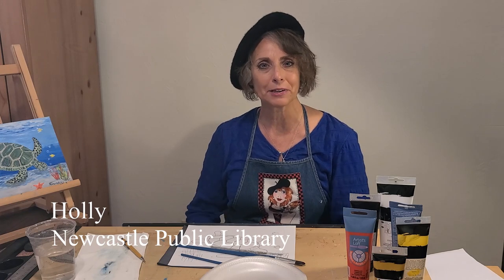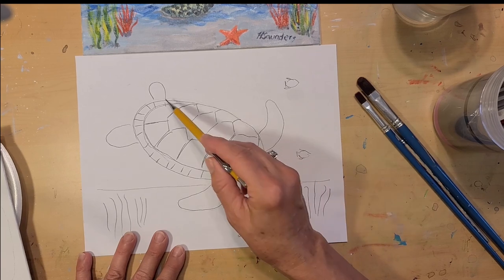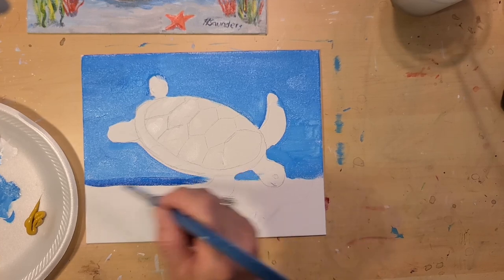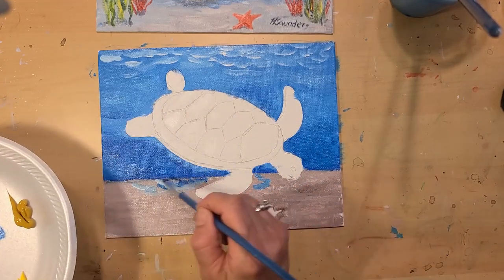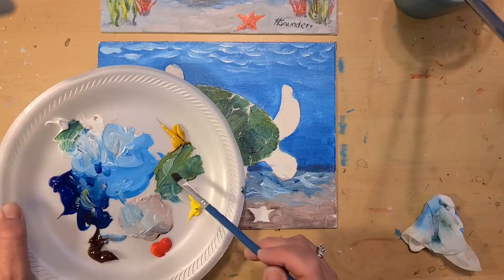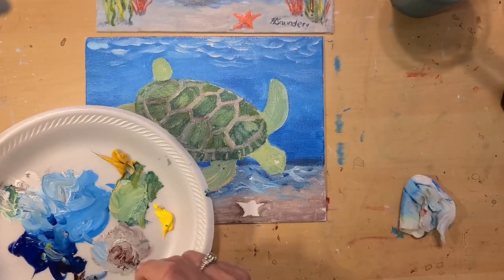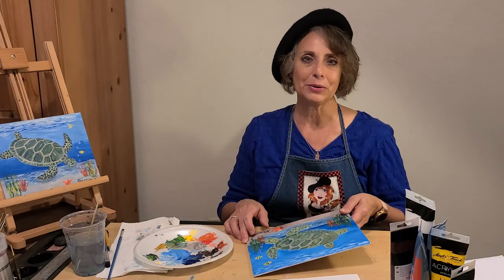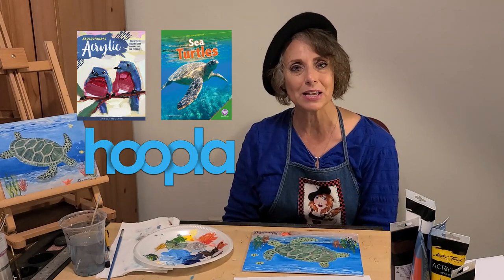How to Paint a Sea Turtle | Acrylic Painting Tutorial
Join Holly as she shares how you can mix colors and create depth to create your own painting of a sea turtle in the ocean.

For this painting, we will be using the colors:
- Titanium White
- Phthalo Blue
- Yellow Medium
- Yellow Ochre
- Burnt Umber
- Vermillion